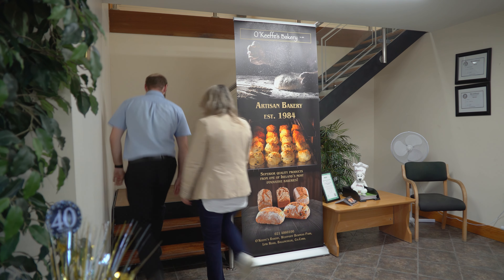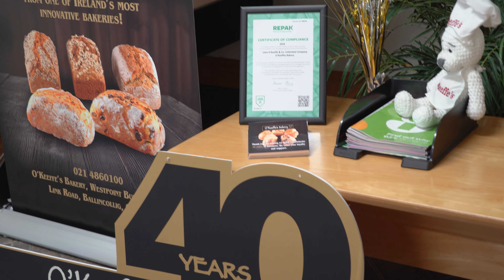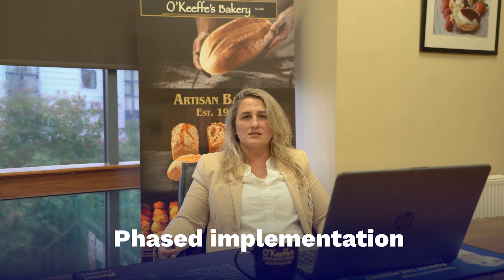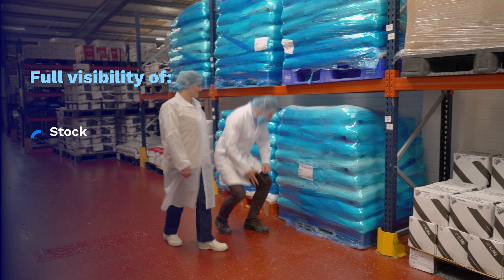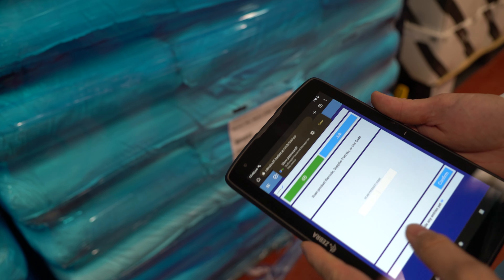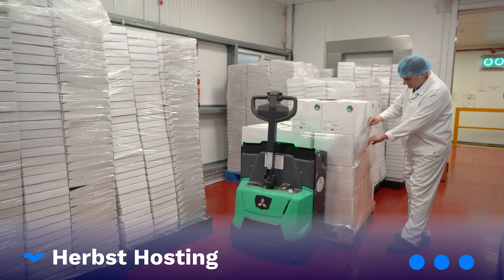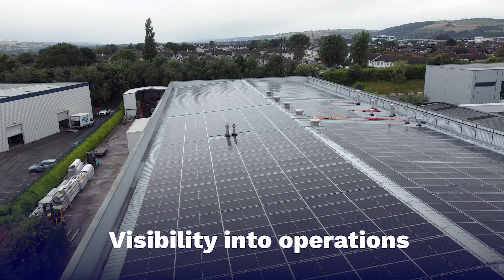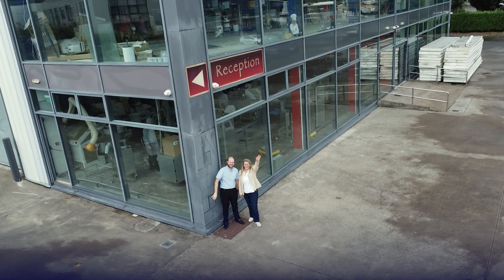O'Keeffe's Bakery Testimonial